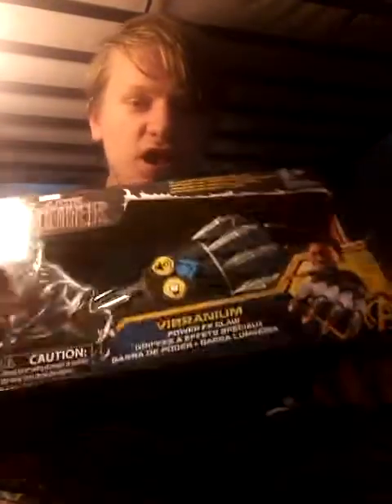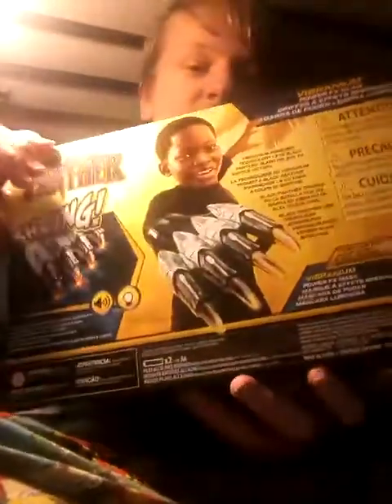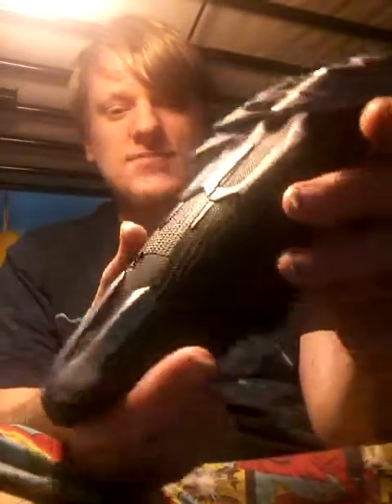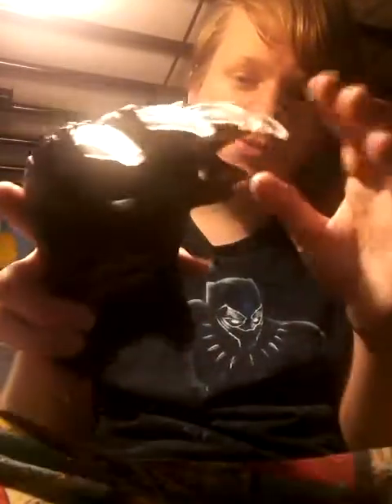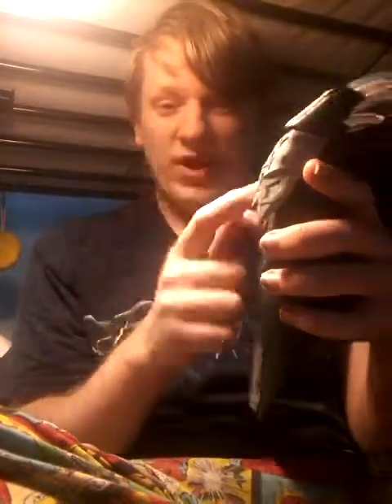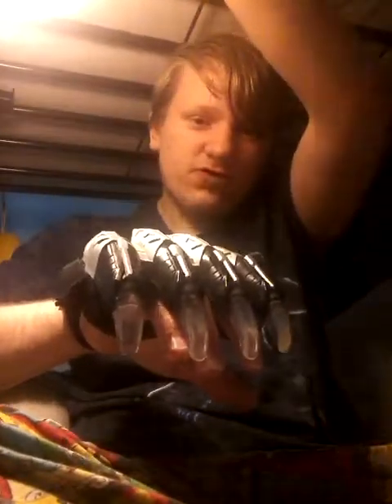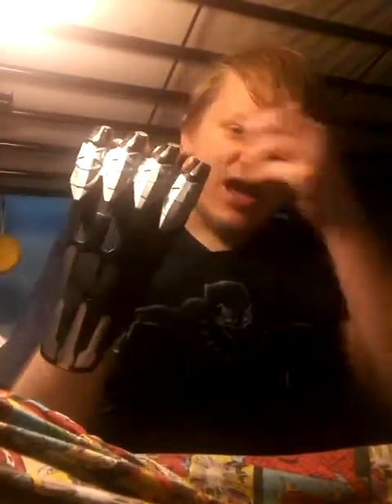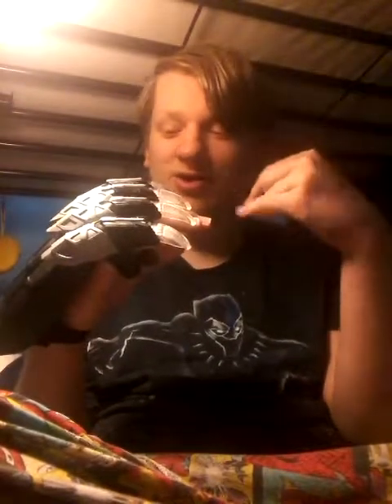BLACK PANTHER MOVIE VIBRANIUM POWER FX CLAW REVIEW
This thing is amazing